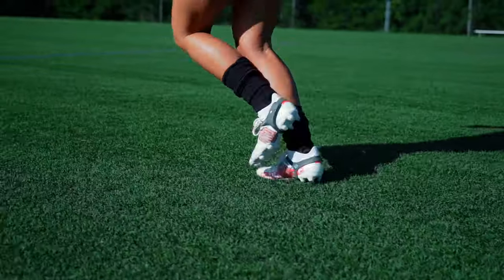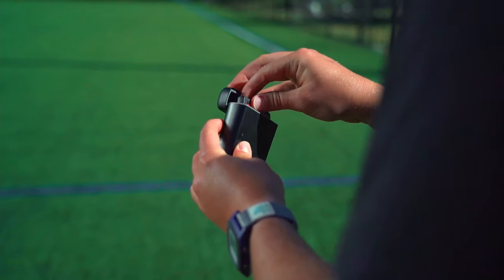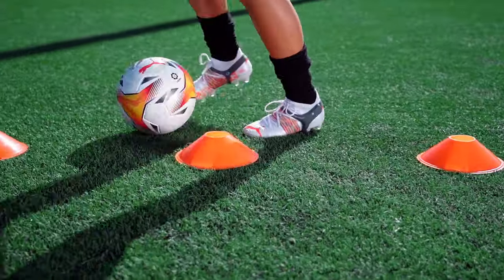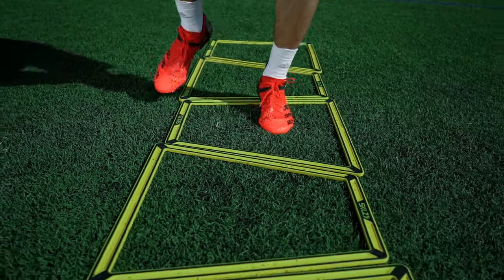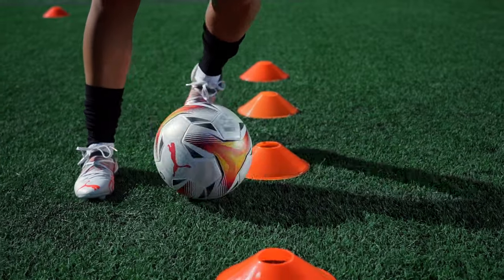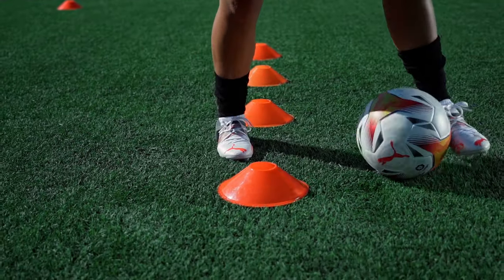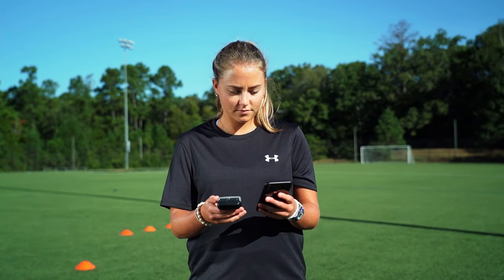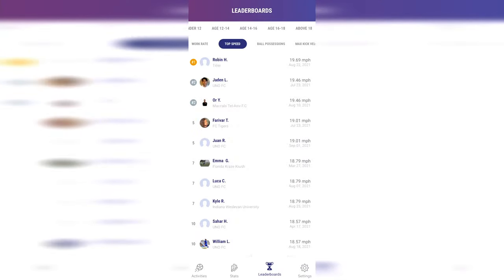Playermaker Wearable Tracker for Soccer | How Does It Work?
Playermaker Soccer Tracker Tech Review | In this video, Sam explains how Playermaker - the new wearable tracker for soccer players - transforms your cleats into Smart Cleats. Using smart sensors rather than GPS, Playermakers collects data across more than 15 different metrics, so you can track your game, improve your speed of play and understand your playing style.

The smart sensor system detects every movement of both feet. Technical and physical stats are tracked and then sent directly to your phone, where you can access your results in the easy-to-use Playermaker app. Perfect for sharing your performance with coaches, parents or scouts!